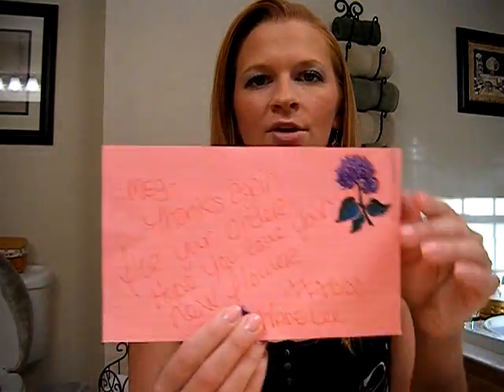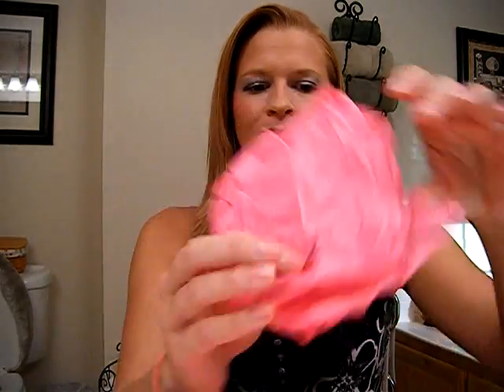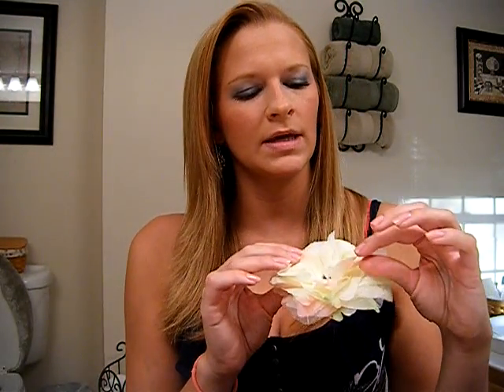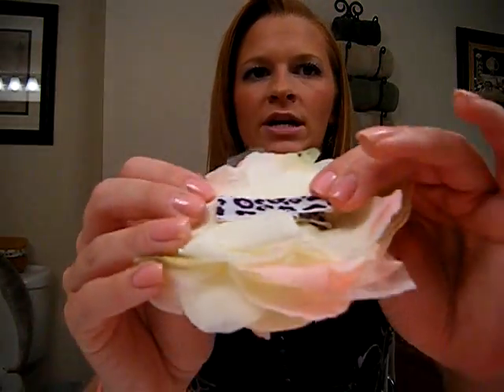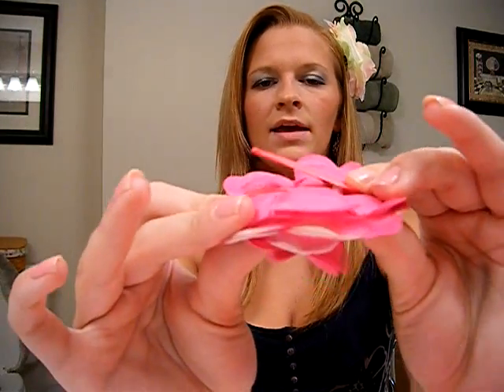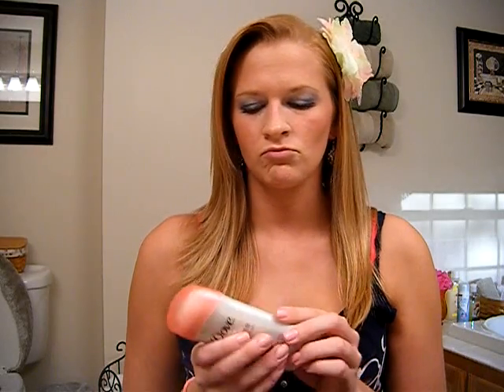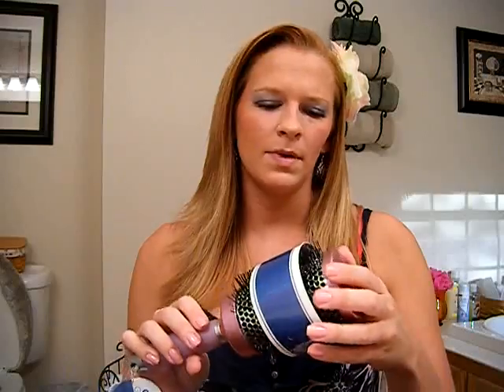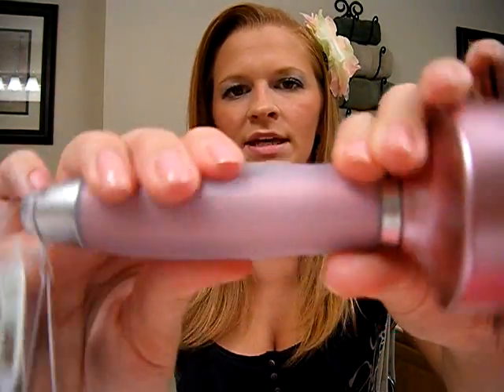Flower Clips and Target Haul!!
Hey loves!

Here are my new Wade Lee flower clips!!! yay!!! Love them! Wade is the best!

Also, a quick haul at Target:

Conair Round Brush
Dove Deoderant
ELF Liquid Eyeliners (3 pack)